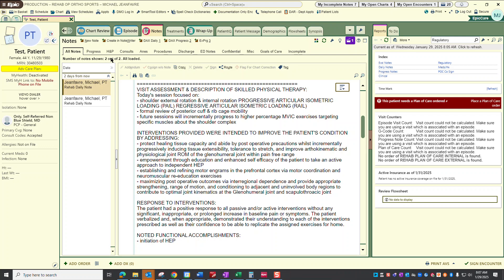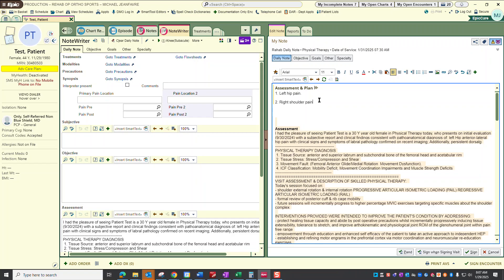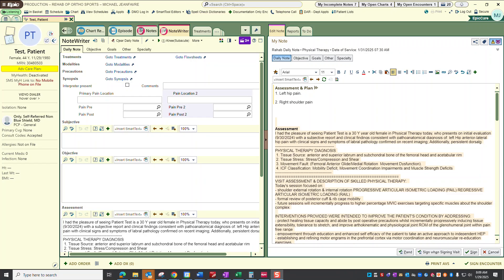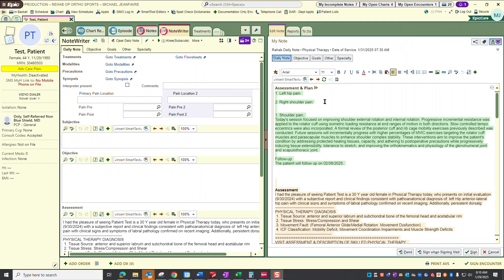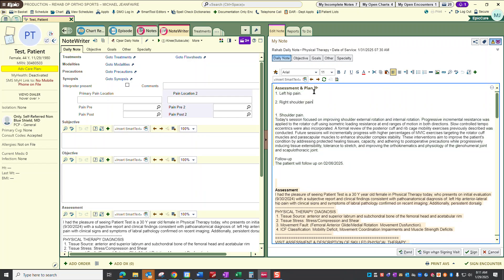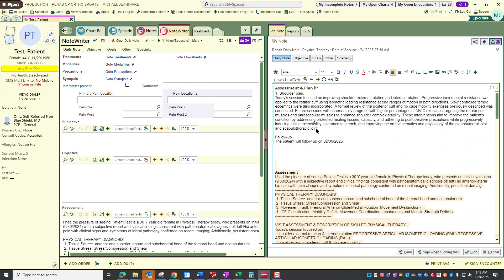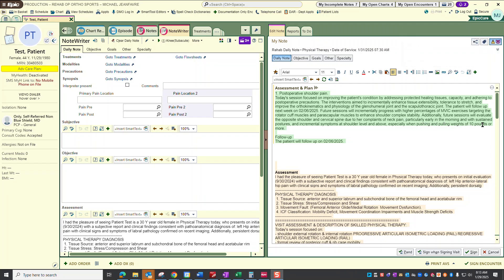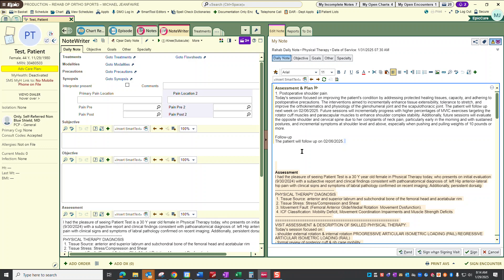DAX Copilot - Workflow - Copying Notes Forward